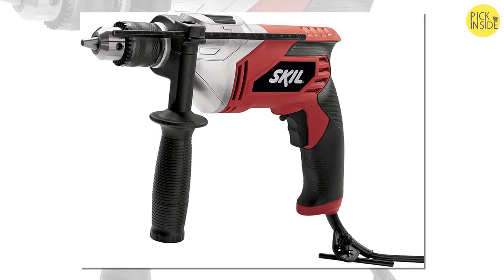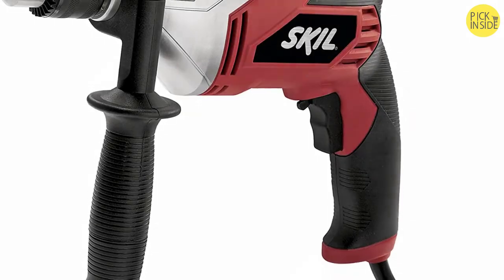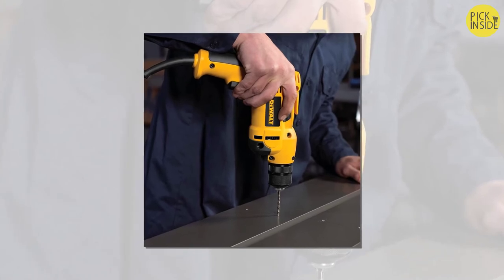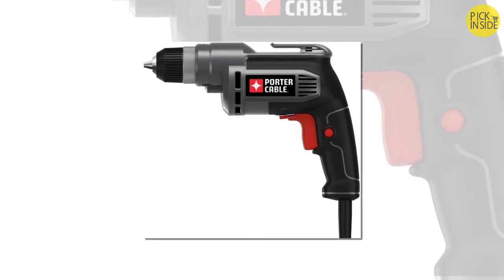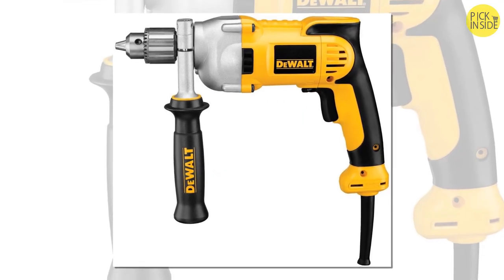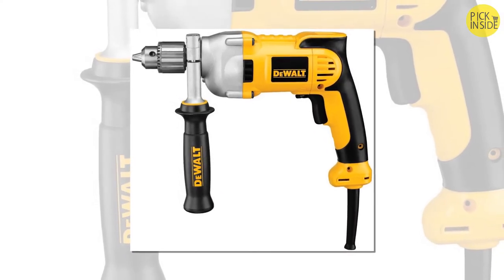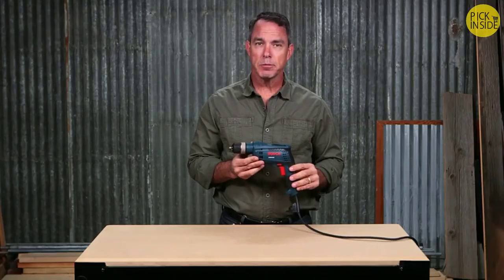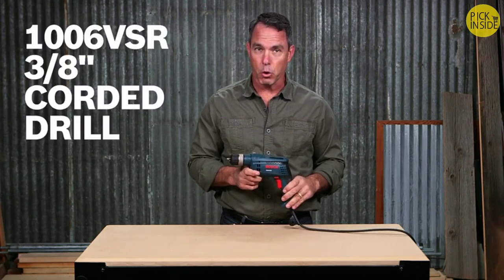Best Corded Drills 2023 | Top 7 Best Corded Drill on Amazon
We have an expert team researching continuously to let you know which are the Best Corded Drill on the market today. Here is the top 07 corded drill list bellow:

▶️ 7. BLACK+DECKER Electric

▶️ 6. BLACK+DECKER Corded Drill

▶️ 5. SKIL 6445-04 Drill

▶️ 4. DEWALT VSR Electric Drill

▶️ 3. PORTER-CABLE Corded Drill

▶️ 2. DEWALT Electric Drill

▶️ 1. Bosch 1006VSR Drill

In this video, we short listed the top 7 Best Corded Drill on the market in 2020. We made this list based on our personal opinion.

We have tested each corded drill and tried to include in-depth information of the Best Corded Drill in our Video which will be enough to fulfill all of your needs.

We recommended The Top 7 corded drill In this video. All of them maintain quality. If you want to buy a top corded drill, we think this list will be very helpful to you.

We hope you like the power corded drill we select for this year.

If you have any questions related to the DIY corded drill which are listed here, please leave a comment down below and we will get back to you as soon as possible.